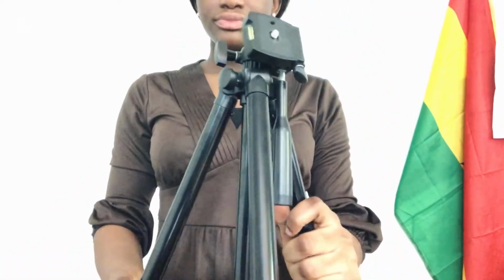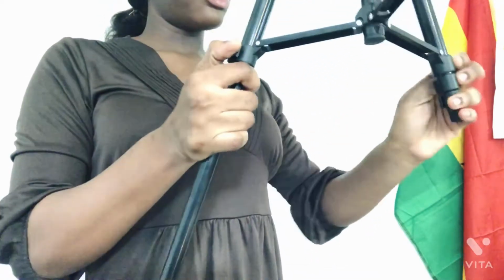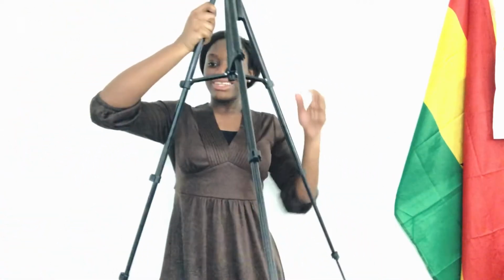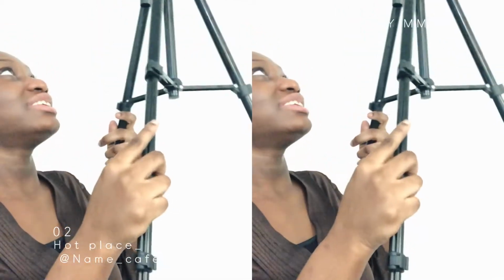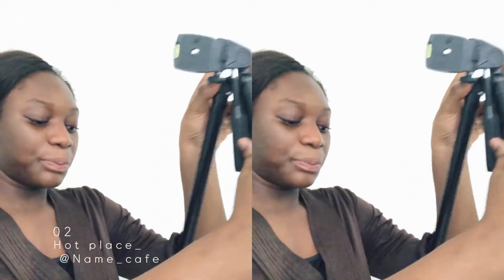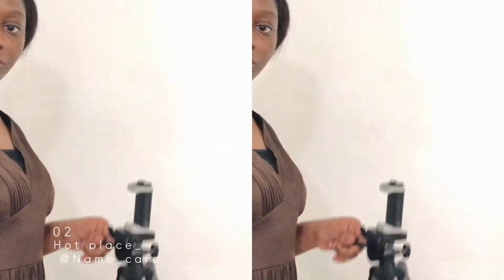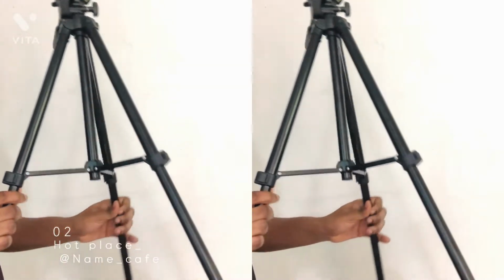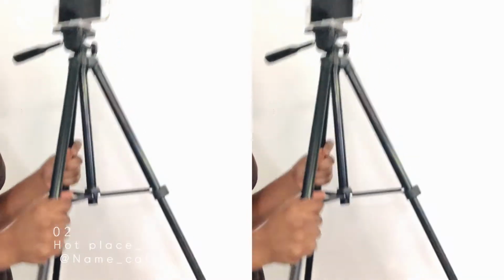What I got for Christmas 2021 || Harmie’s Lifestyle || Torjim 60” Camera Tripod Unboxing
What I got for Christmas 2021. In this video I shared with you what I got for Christmas in 2021. This video is also an unboxing video. Watch me unbox my new tripod Torjim Tripod unboxing.

Unboxing my Torjim 60” Camera Tripod and Review

Phone Tripod, Torjim 50-inch Extendable and Lightweight Aluminum Tripod Stand with Wireless Remote Shutter, Phone Clip, Portable Travel Tripod for Photography, Video Recording, Vlogging, and More